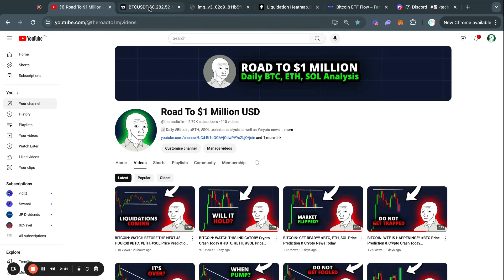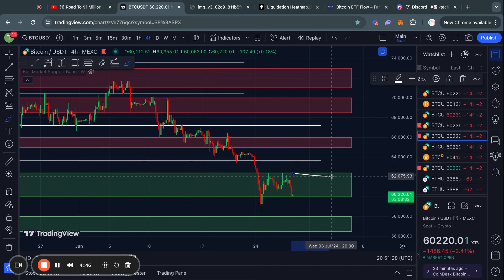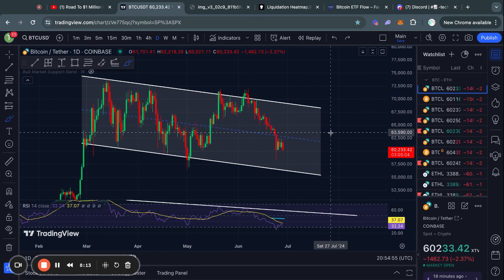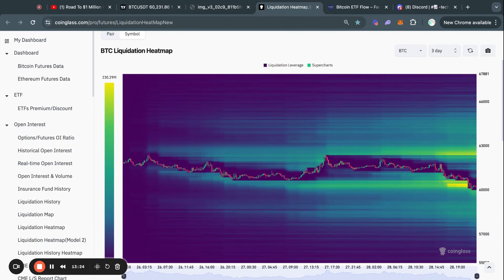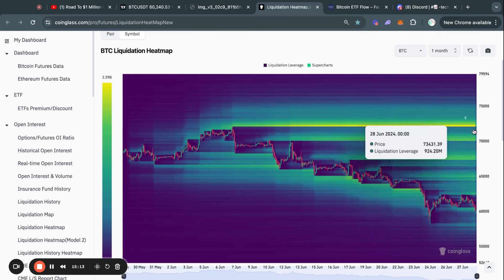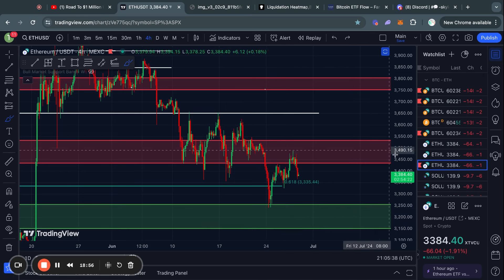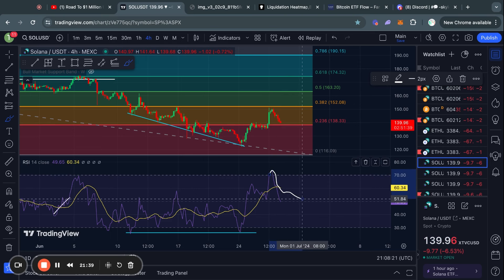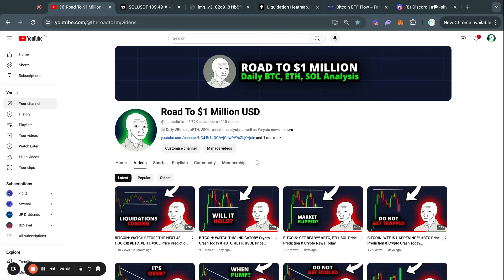BITCOIN: NEXT MOVE REVEALED?! BTC, ETH, SOL Price Prediction & Crypto News Today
🔥 Lowest fees in crypto space (0.0% to 0.01% for spot & leverage trading)

🔥 Get Up To A $500 Deposit Bonus (Must Use THIS Link👆)

▬▬▬▬▬▬▬▬▬▬      Timestamps       ▬▬▬▬▬▬▬▬▬▬
00:00 IMPORTANT BITCOIN ANALYSIS
03:07 CRAZY BLOFIN PROMOTION
04:06 Bitcoin: Liquidity Analysis
05:32 Bitcoin: ETF In/outflows Today
06:13 Ethereum Technical Analysis
07:37 Solana Technical Analysis
09:06 Thanks See you tomorrow!